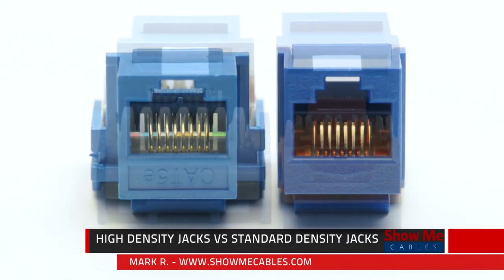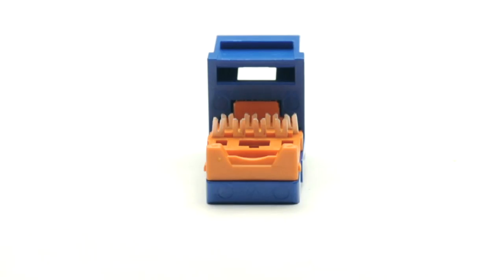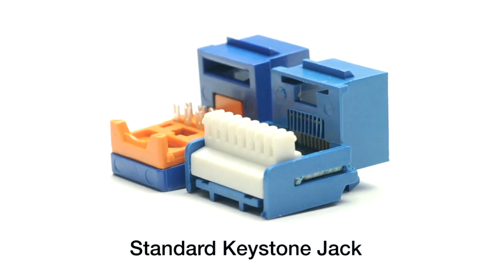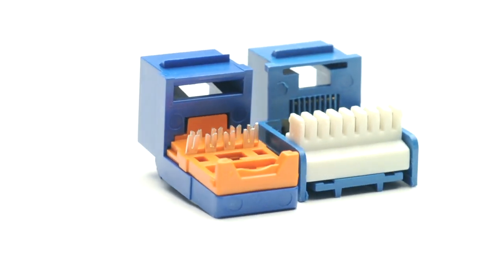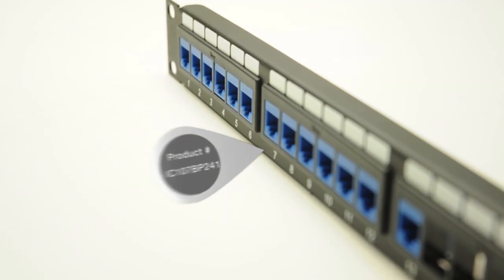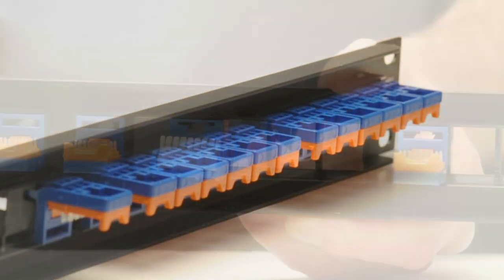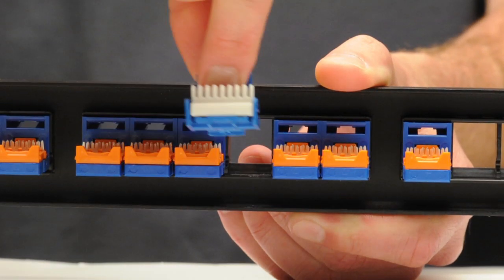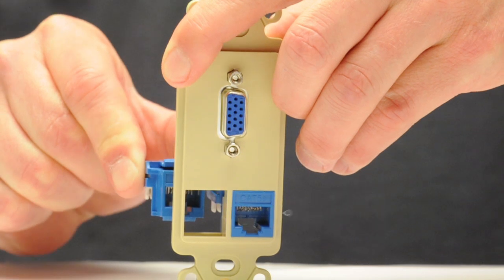High Density Jacks vs Standard Jacks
High Density vs Standard Density
This video explains the difference between high-density and standard Ethernet keystone jacks. The difference between them is in physical profile; there is no difference in performance. High-density jacks have a slimmer rear profile, which allows more ports to be inserted into a single rack unit. When using a high-density patch panel or certain wall plates, you must use high-density jacks as well.